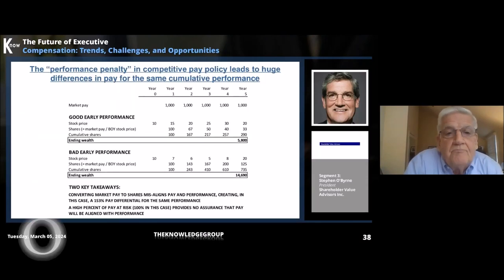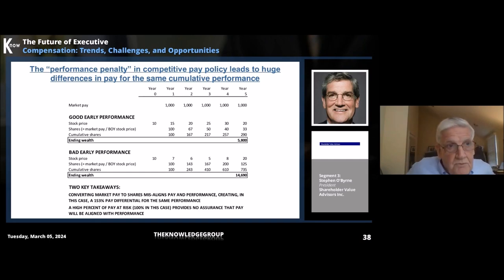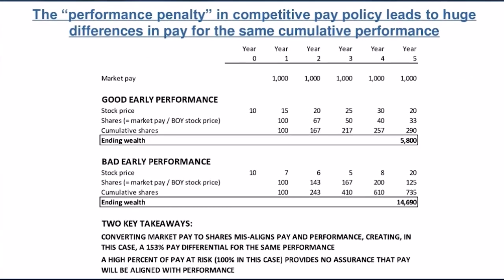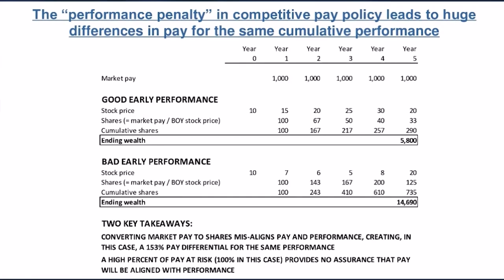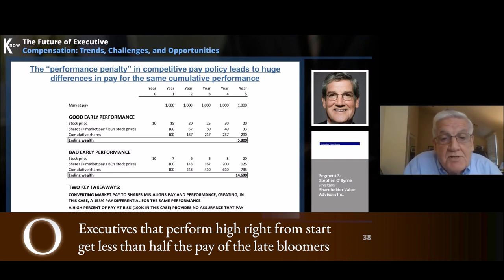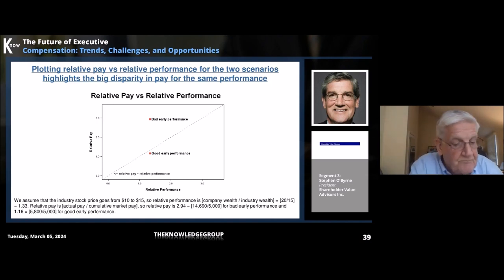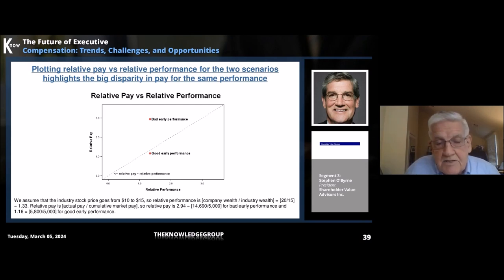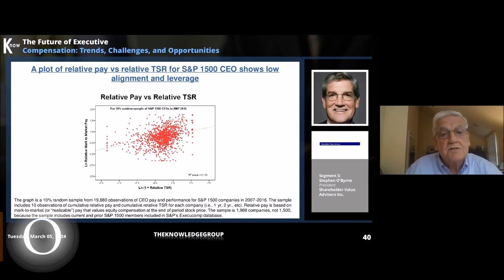How CEO pay in stocks punishes high performance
Executives that perform high right from the start get half the pay of the late bloomers. Learn more about the correlation between CEO pay and stock performance in this lecture by Stephen O'Byrne, president at Shareholder Value Advisors Inc.

The lecture has been brought to you to with kind permission of The Knowledge Group and Stephen O'Byrne.